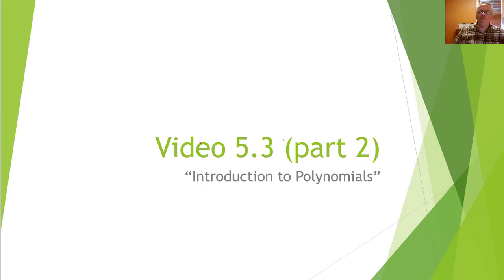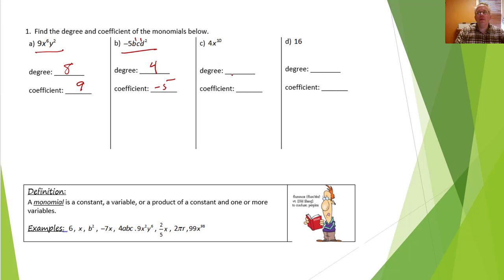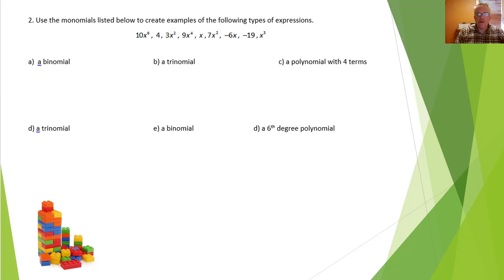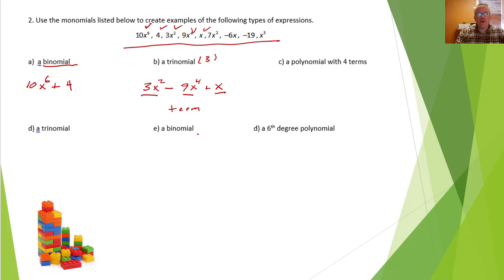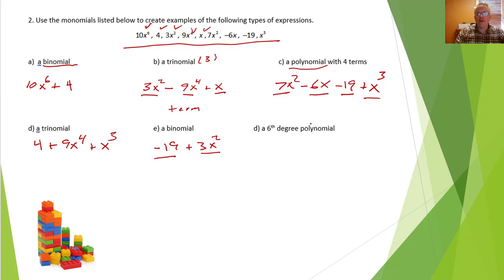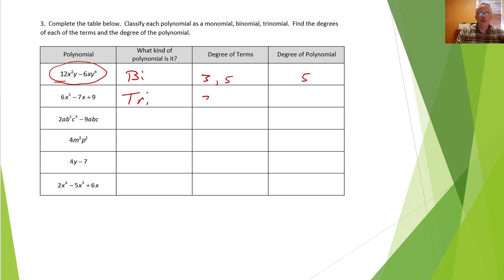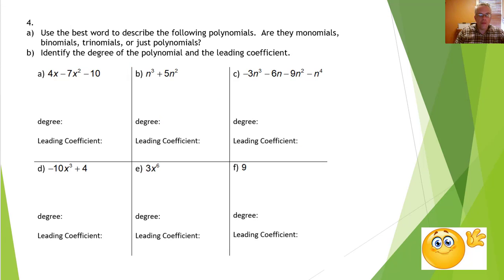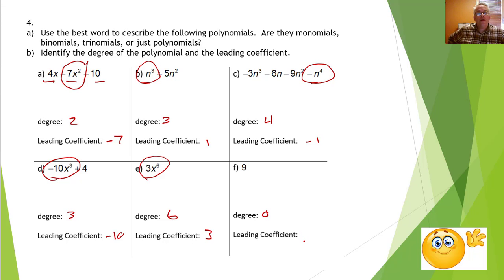Video 5.3 (part 2) - Introduction to Polynomials